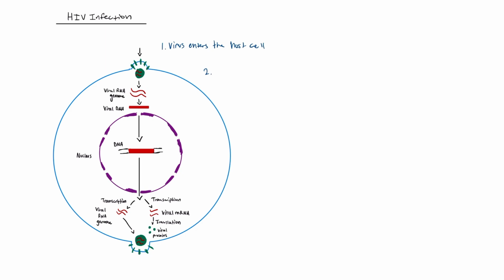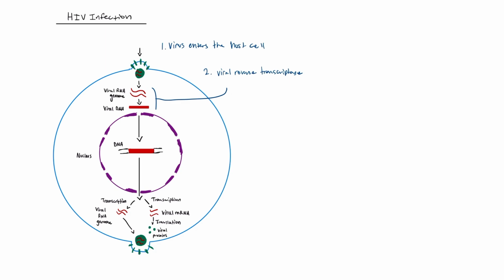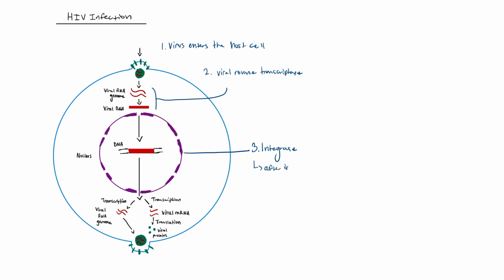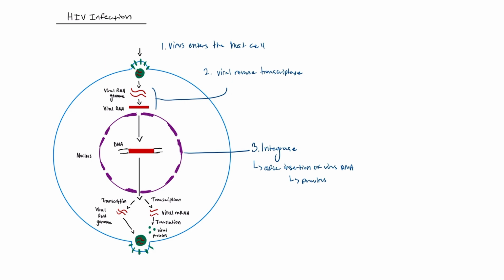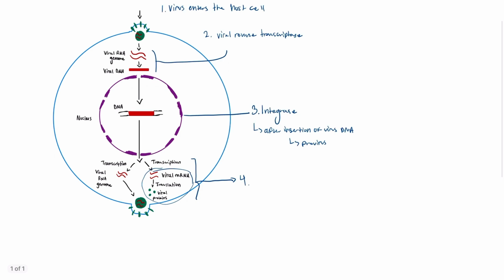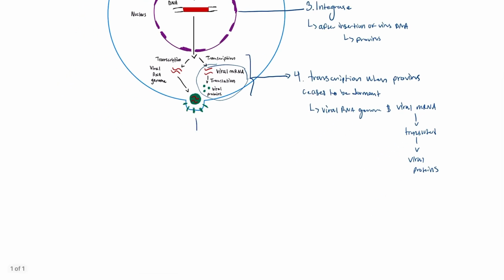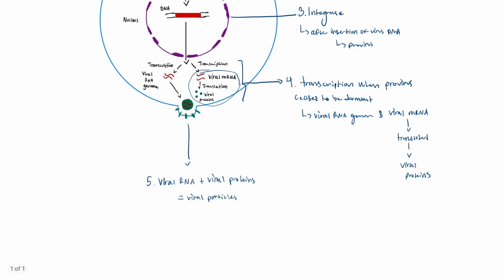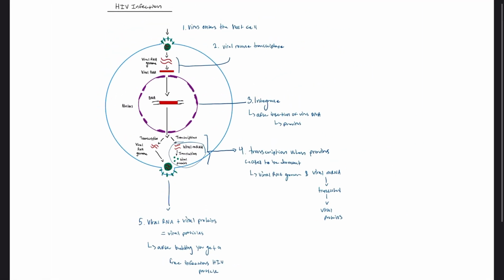HIV Life Cycle │ Retrovirus Infection Pathway